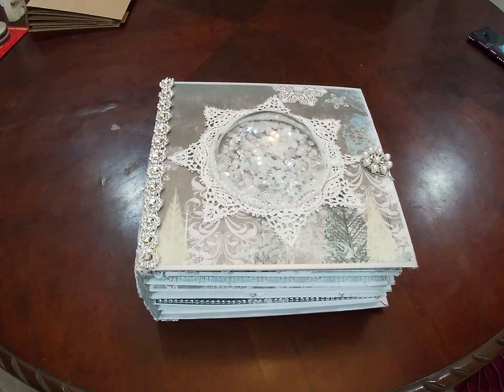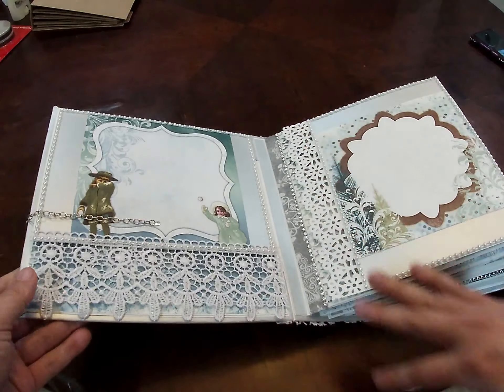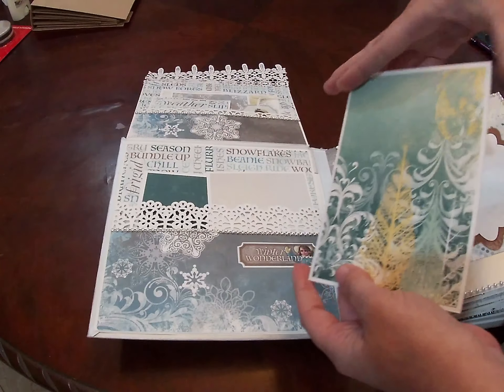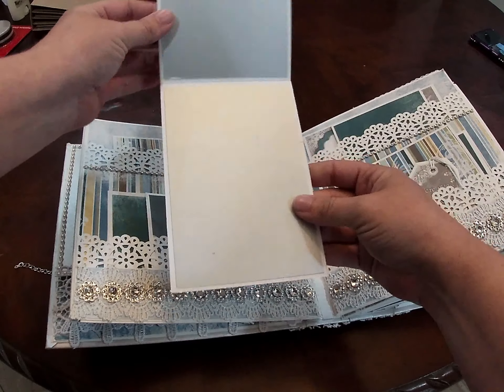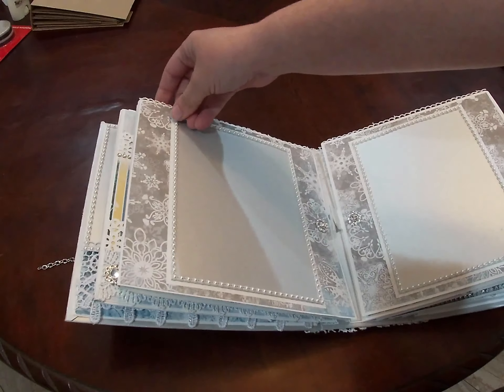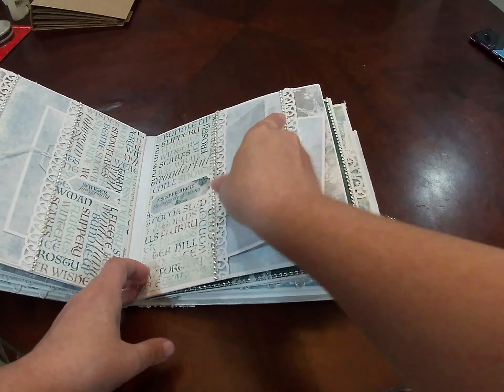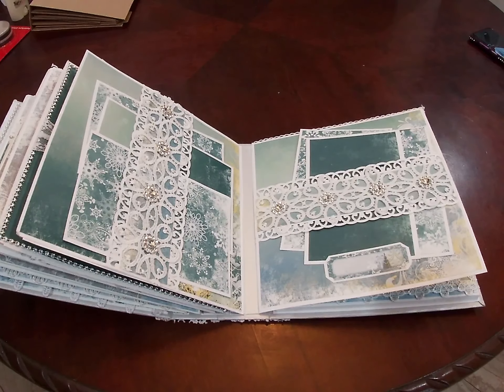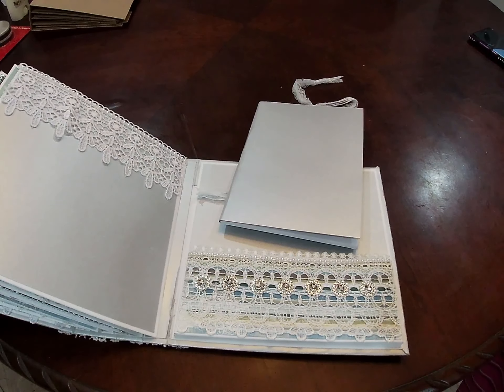Bo Bunny Winter Playground Mini Album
A mini album I have created using Bo Bunny's Winter Playground collection. The album measures 8.5"x8.5". This is for sale in my handmade Etsy shop.